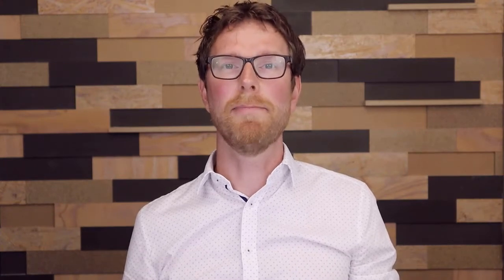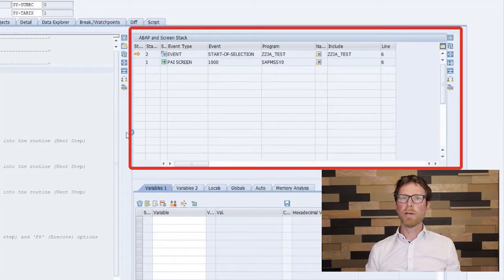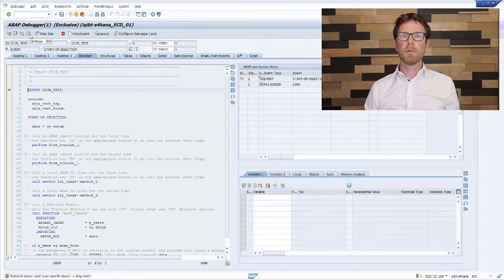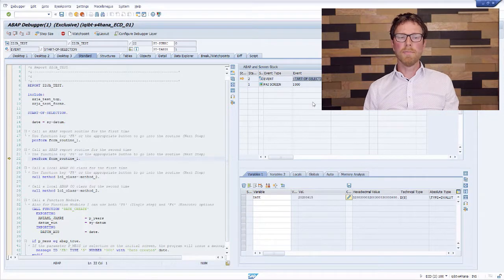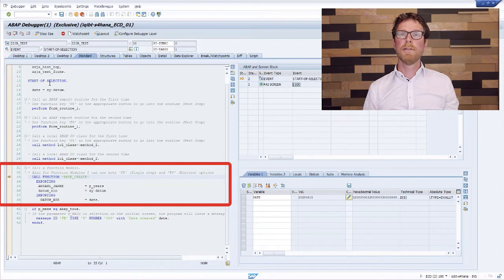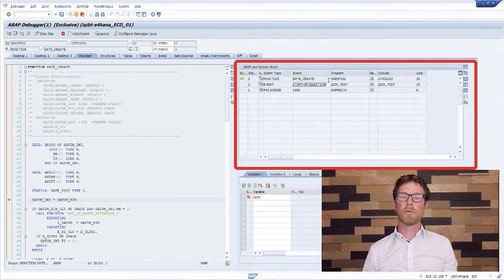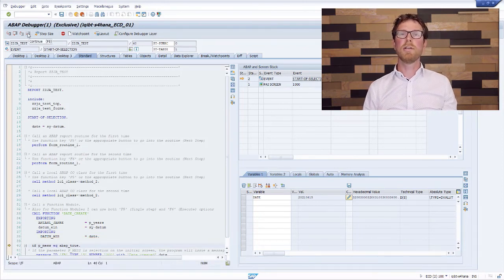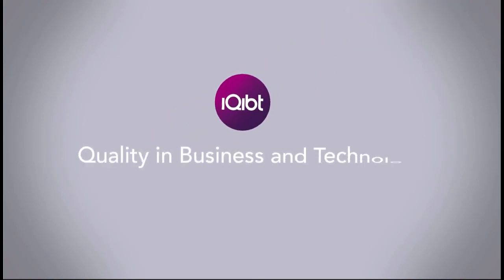How to debug in SAP Applications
During development, or maybe even during your day to day work, it sometimes can be very useful customizing the source code’. Why does the process or app behaves differently than you expect? For this purpose, you can use ‘debugging’. A process where you ‘walk’ through the systems source code to see what actually happens. In SAP you use the ABAP debugger for this. In this video we discuss the most elementary steps:

- Activate the ABAP debugger
- Basic screens
- Navigate through the source code

Credits:
Joris Alkemade, SAP Expert at iQibt